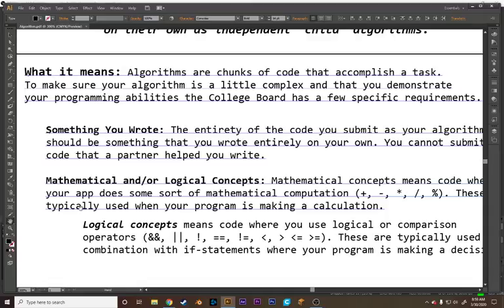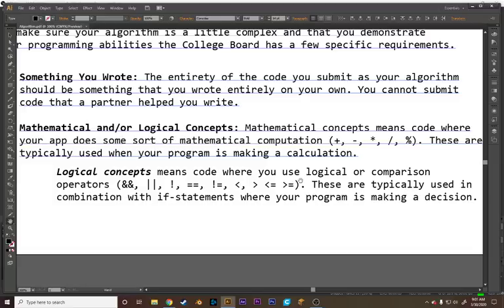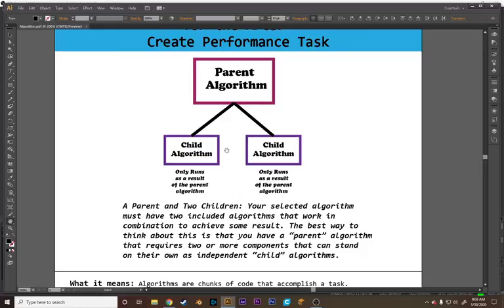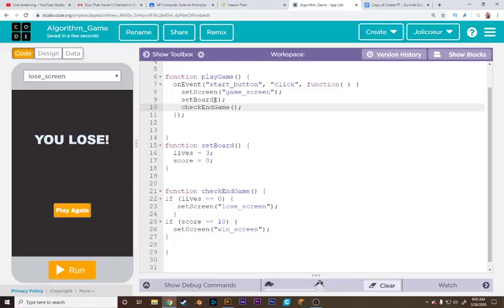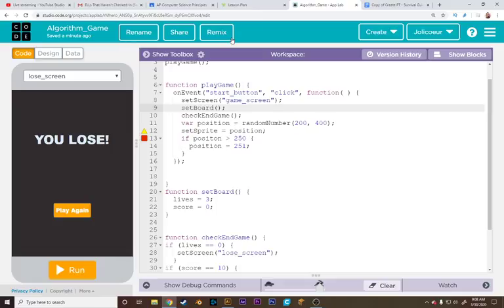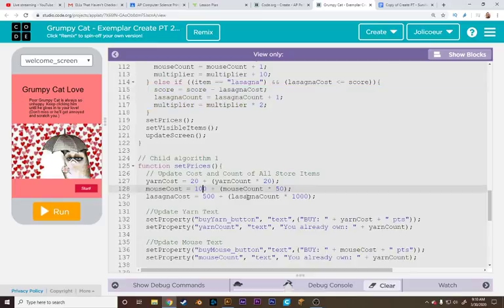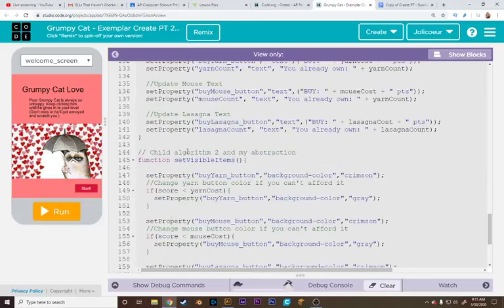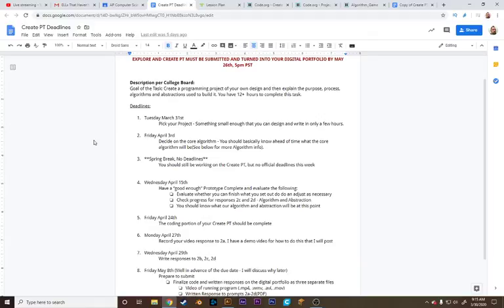APCSP - March 30th, 2020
--Discussing Algorithms for the APCSP Create Performance Task